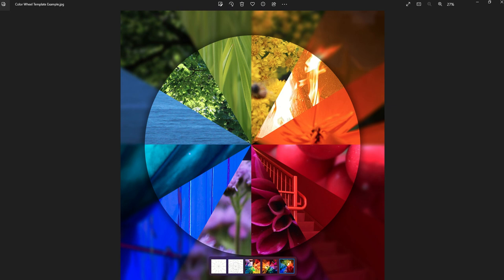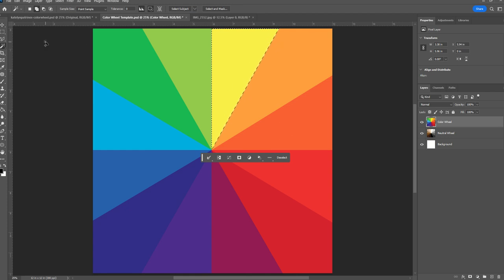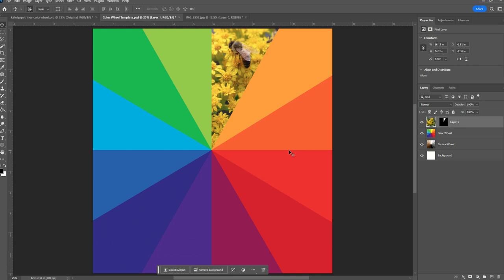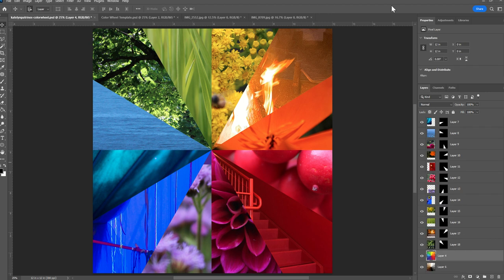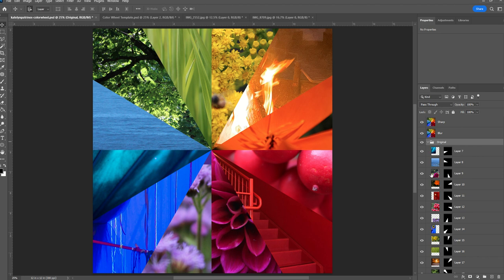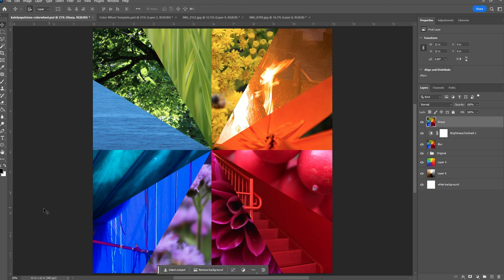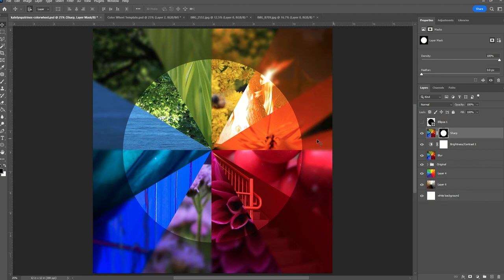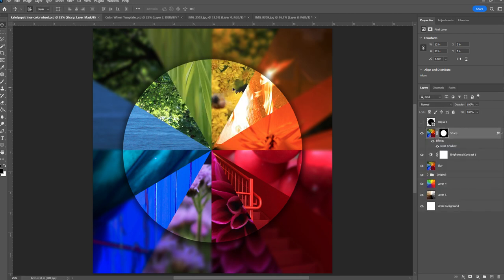Photoshop: Color Wheel Project